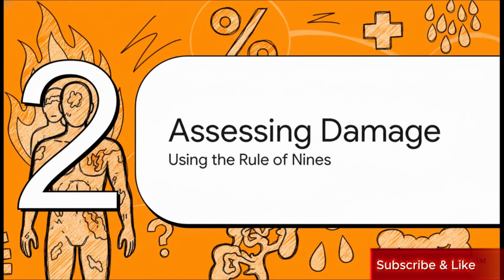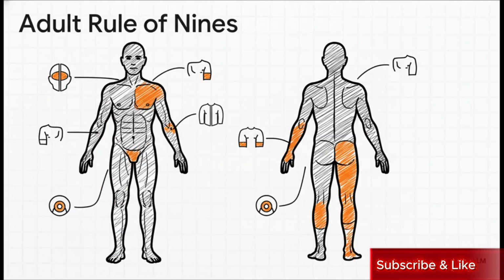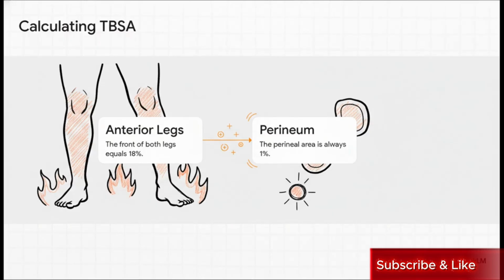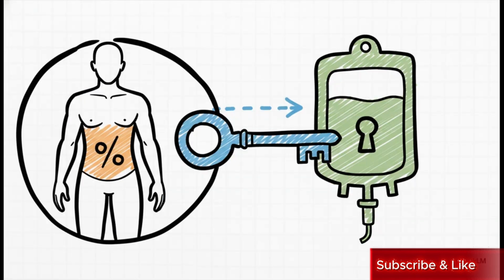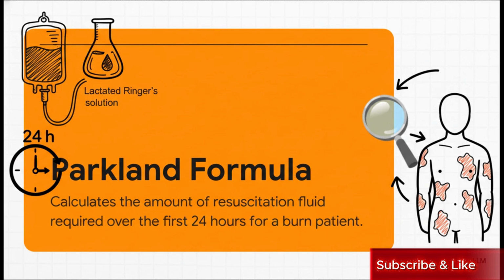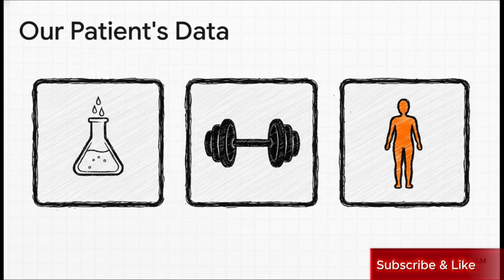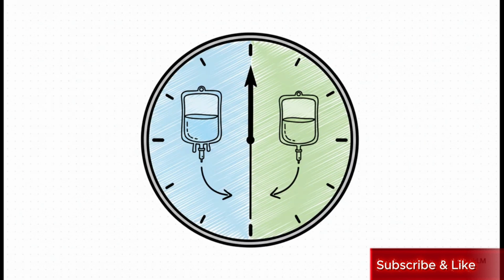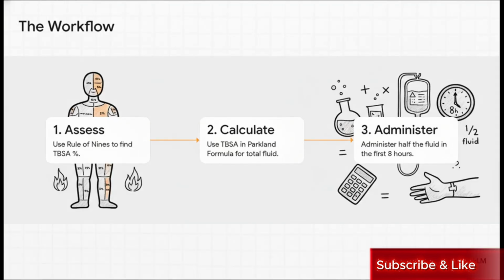"Master the Rule of Nines: Simplifying Burn Assessment & Fluid Resuscitation Calculations!"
🔥 Discover the key to burn assessment with our ultimate guide to mastering the **Rule of Nines**! Whether you're a medical student, nurse, or just curious about trauma care, this video will simplify the complex world of burn injury evaluations and *fluid resuscitation calculations*. 📊

Join us as we break down each percentage of body surface area (BSA) with fascinating visuals and clear explanations, ensuring you easily grasp this crucial concept in emergency medicine. 🏥💧 Don't miss out on essential tips and real-life case scenarios that enhance your learning!